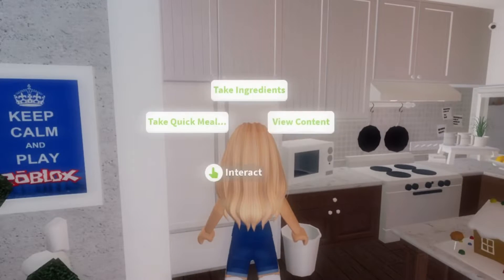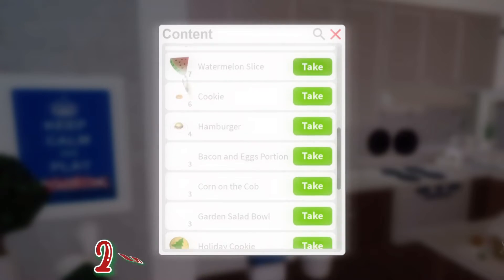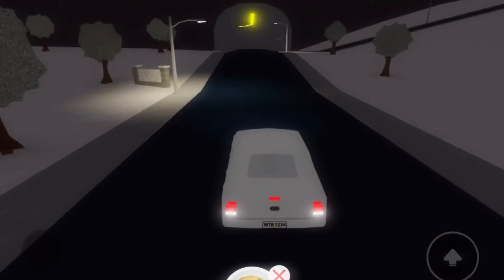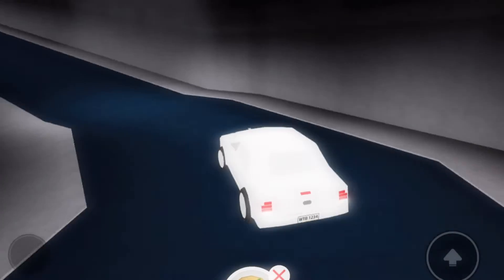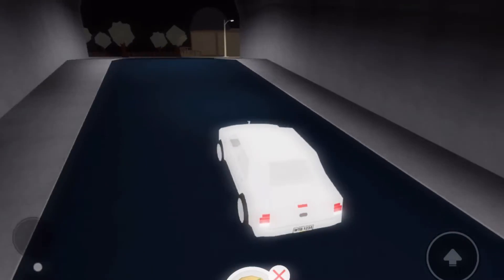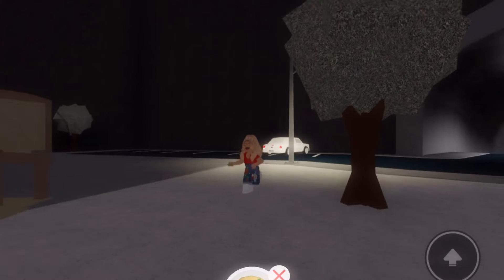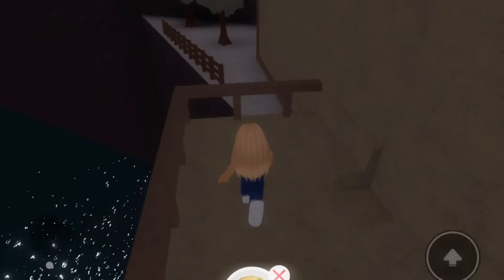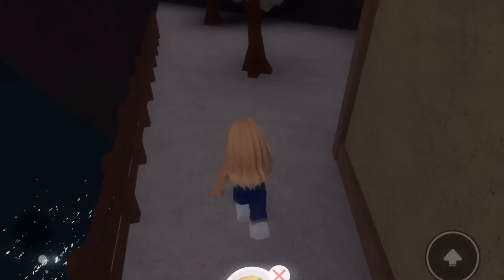We’re the second elf location is in bloxburg - 2021 || kiwixcharmx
Hi kiwis!
Hope this helped!
Stay Safe!